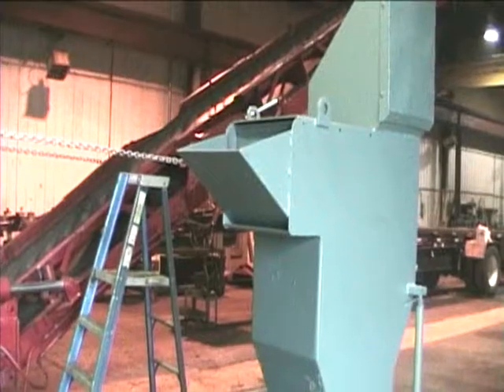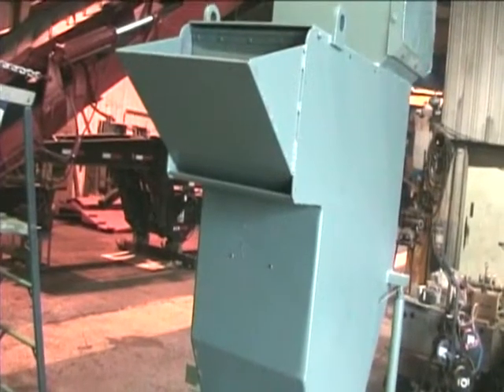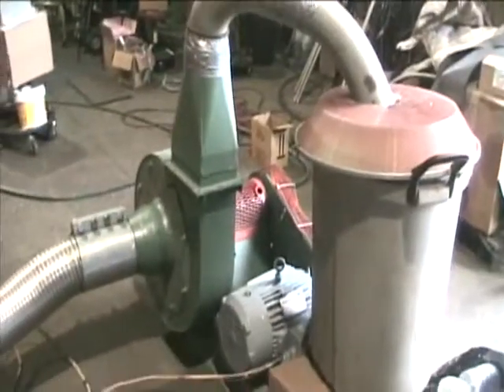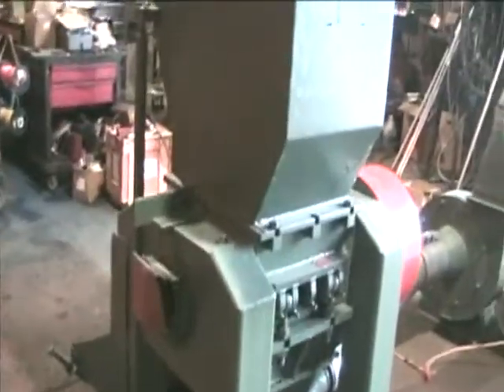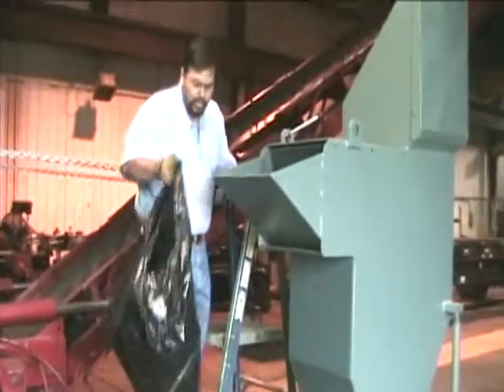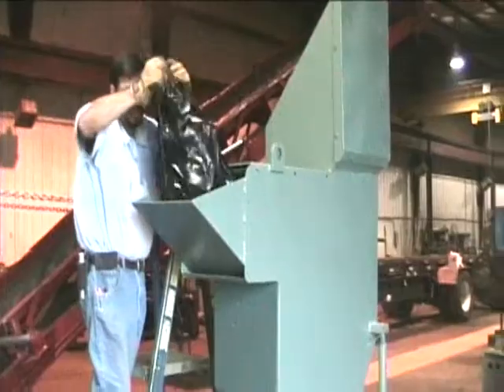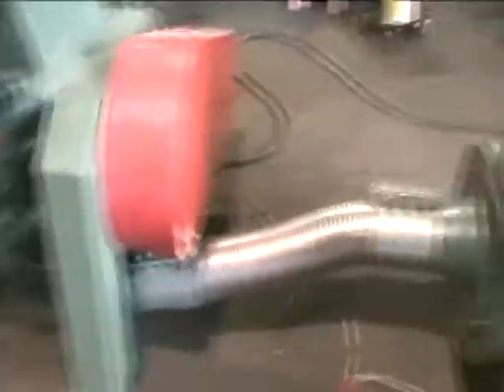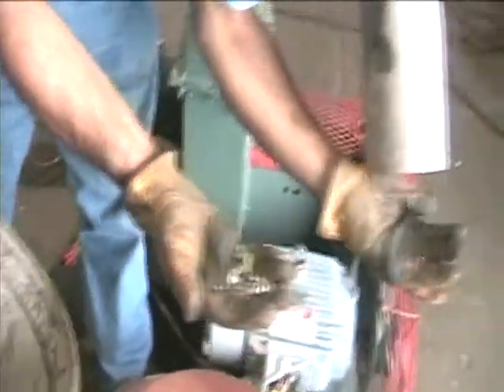Plastic Granulator with Blower Demo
Plastic Granulator with Blower
This unit is a used plastic granulator with blower, powered by a 20-hp, 230/460 volt three-phase electric motor with controls.  Throat opening is 18-1/2" x 14-1/2" with 3/4" screen.  Feed hopper, stand and blower.  Extra blades. Good condition.  Excellent for plastics, HDPE, PET, PVC, light metals.